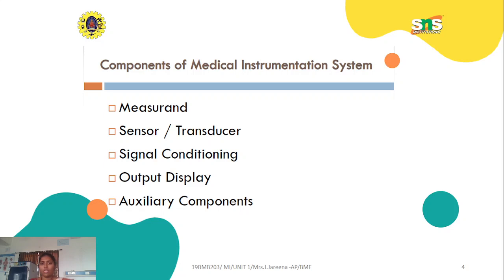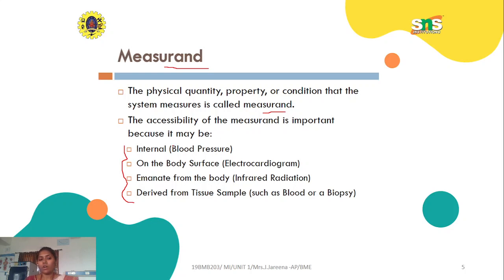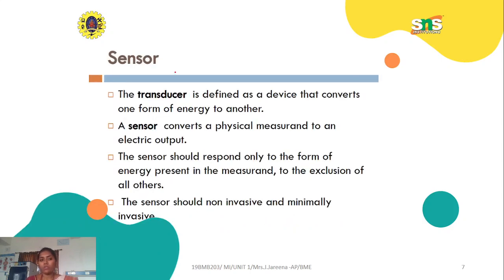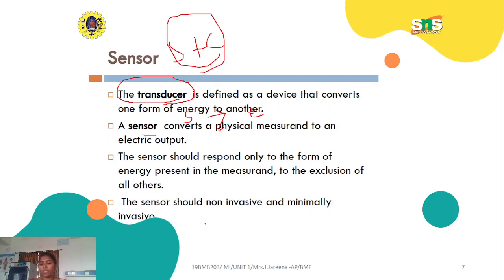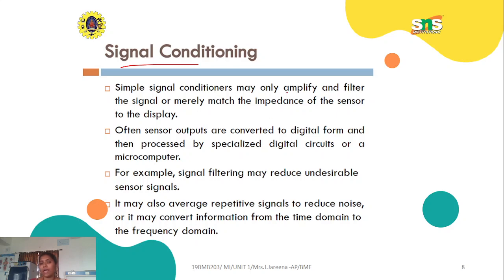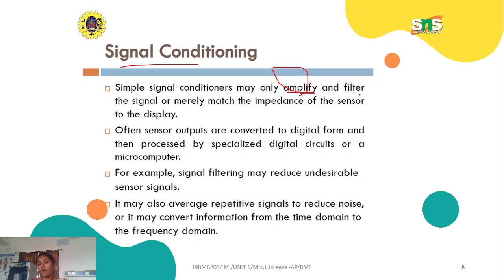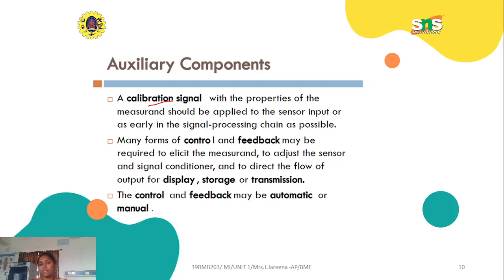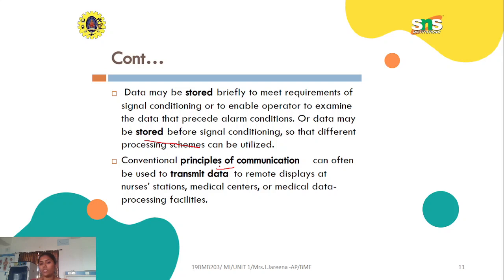Components of medical Instrumentation system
Medical instrumentation systems consist of sensors, transducers, amplifiers, processors, and displays for accurate monitoring and interpretation of physiological signals in healthcare.